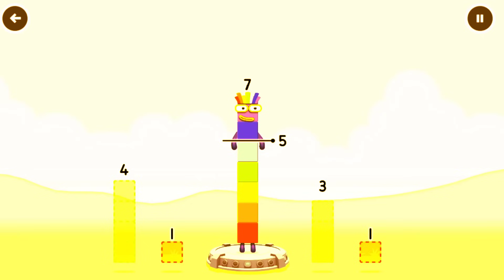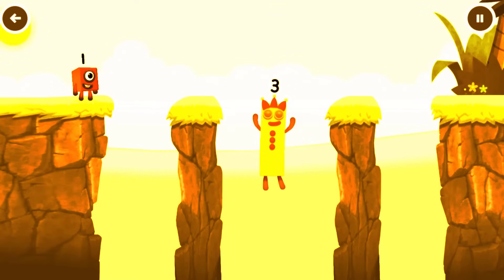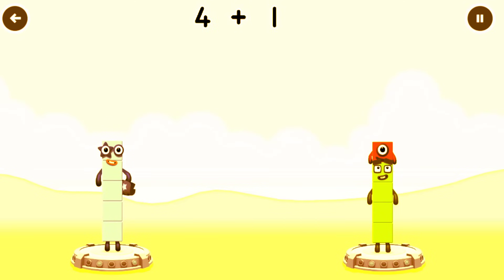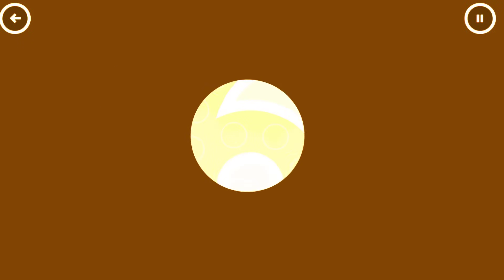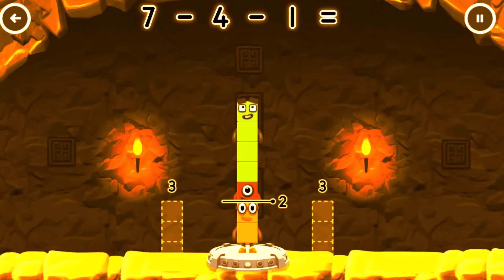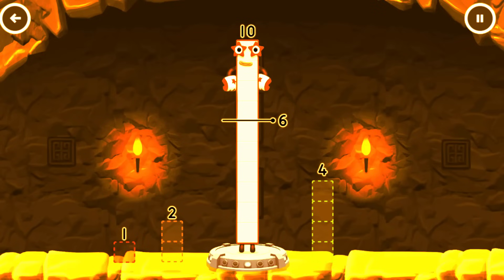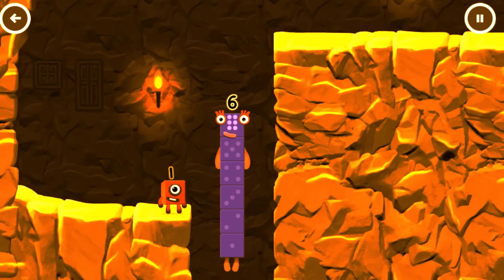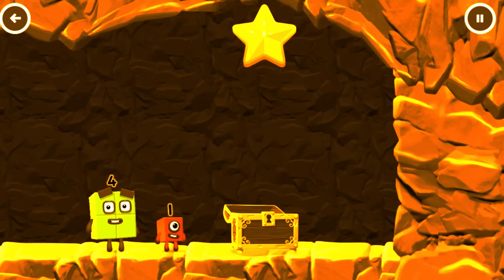Numberblocks Learning Academy #247 - Numberblocks 6 10 8 5 - Numberblocks Magic Run - Numberblocks